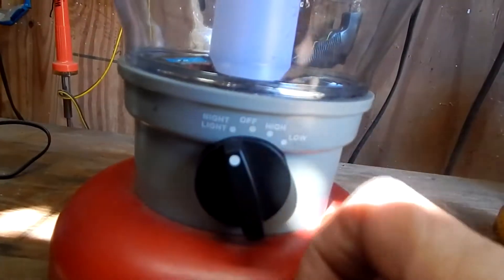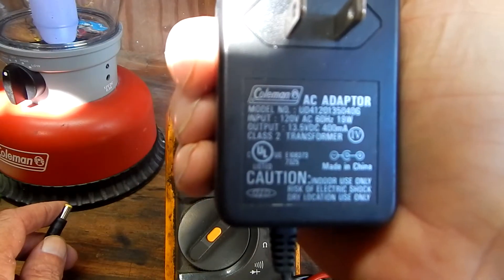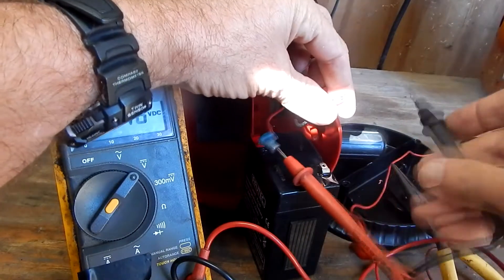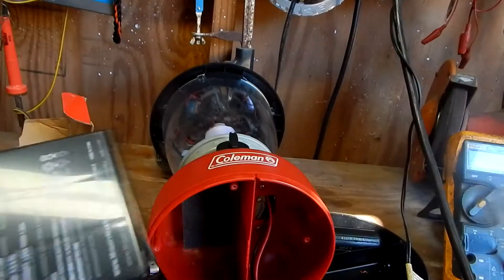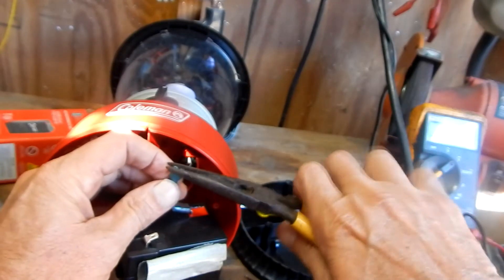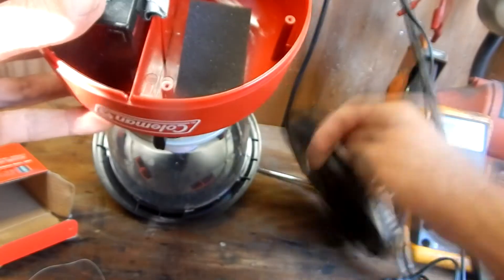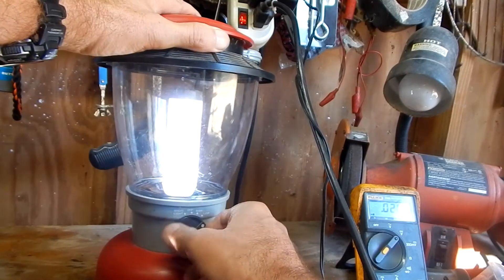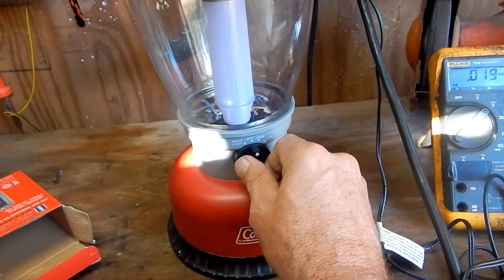Coleman Lantern Rechargeable Not working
Coleman Lantern Rechargeable Not working.  In this video I show how I troubleshot and repaired.  Found battery bad.  Remove and replace battery.  Read volts using a multi meter. Did an operational check. Video for entertainment not instruction.